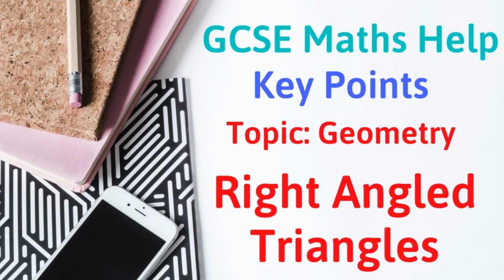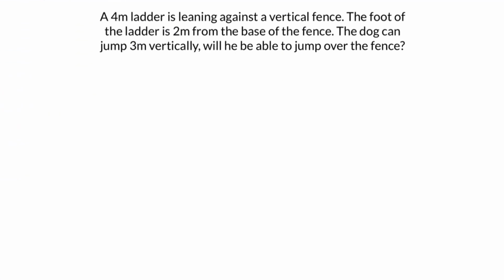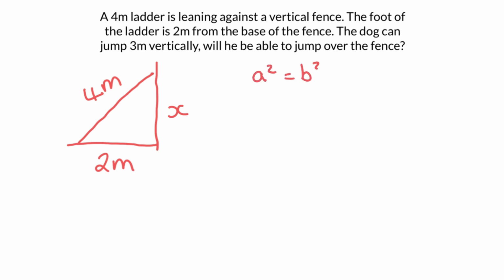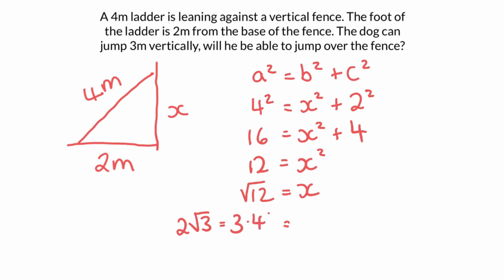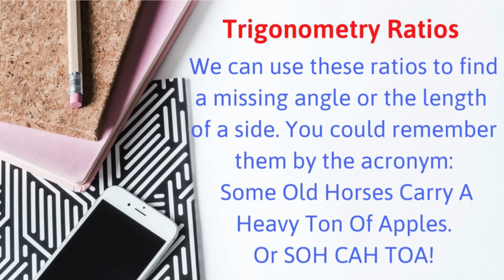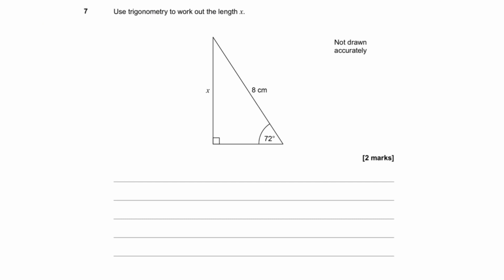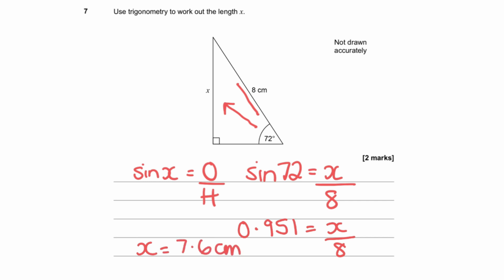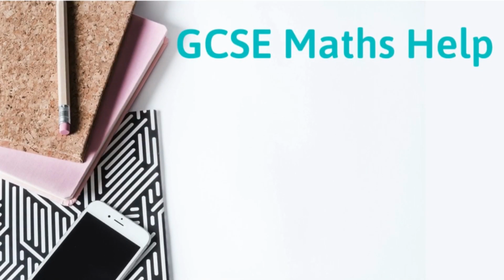Right Angled Triangles Key Points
This video is all about rightangledtriangles, we will be covering pythagorastheorem and the trigonometryratios and the key points you need to know for your exam!